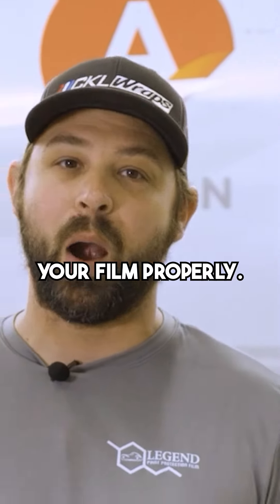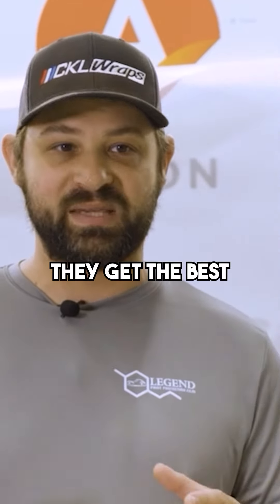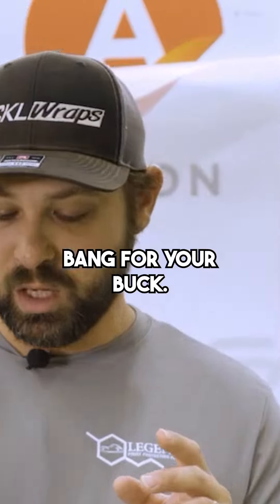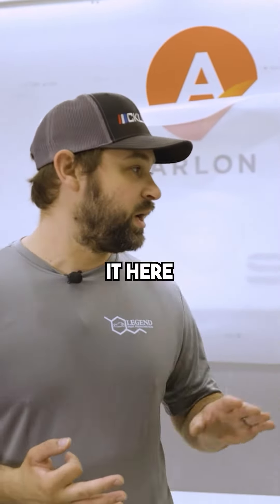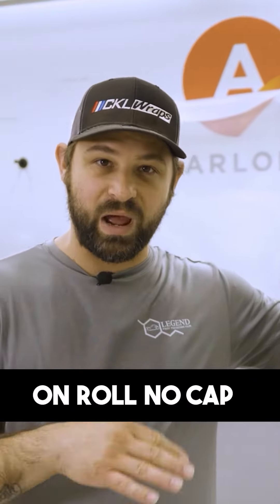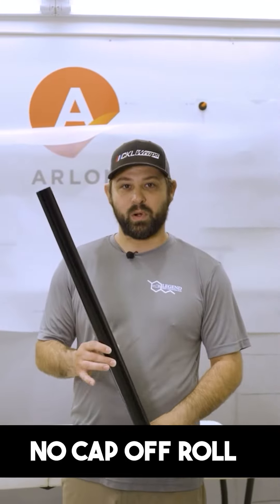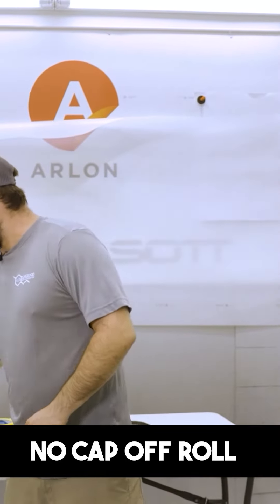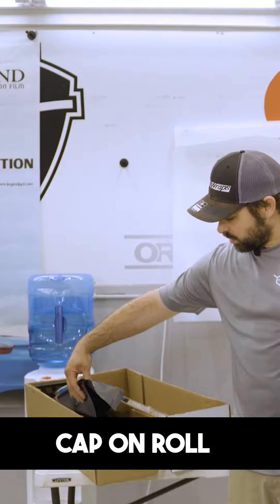Proper storage of Paint Protection Film Part 1